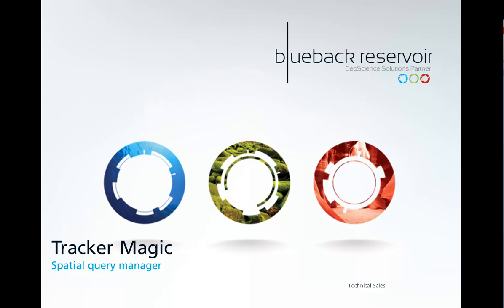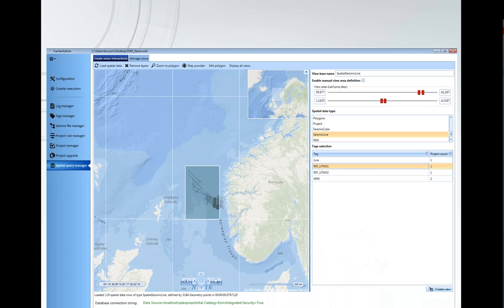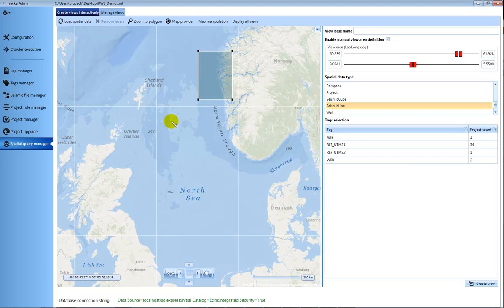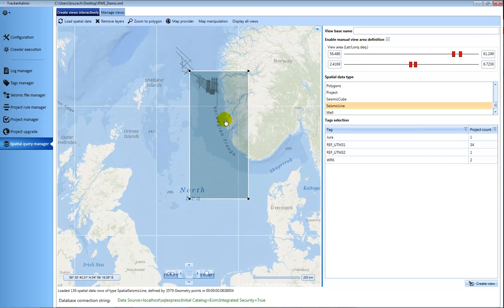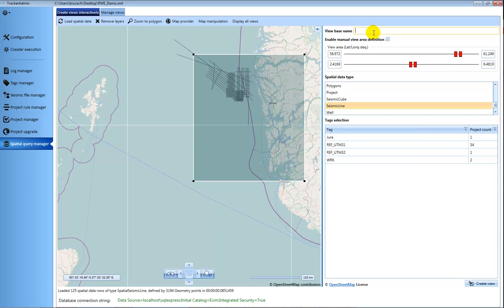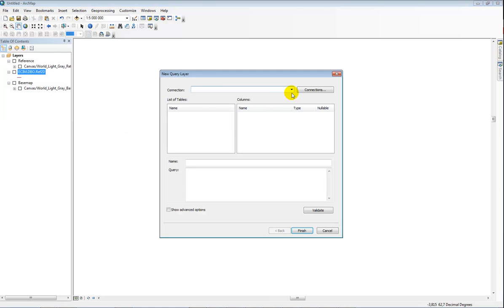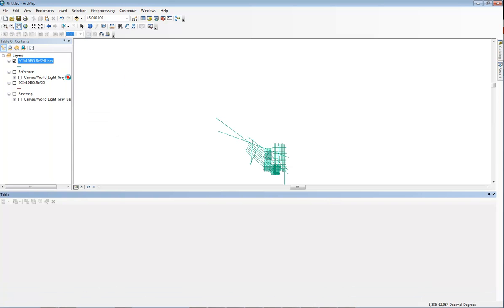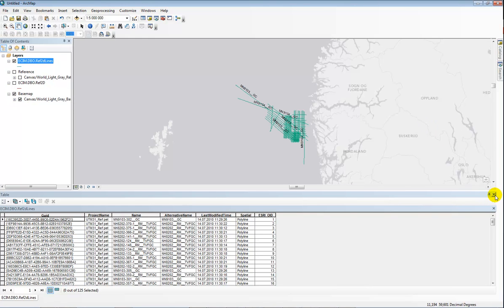Tracker - Spatial Query Manager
Using the Tracker Spatial Query Manager, we can constrain the Query Layers by area, data type or project tag.

This makes it much easier to compare sets of projects together i.e Work and Reference Projects.

Also project where you have a lot of overlap i.e. between offices, you can easily distinguish where data mismatches.

Movie on Spatial Extension features